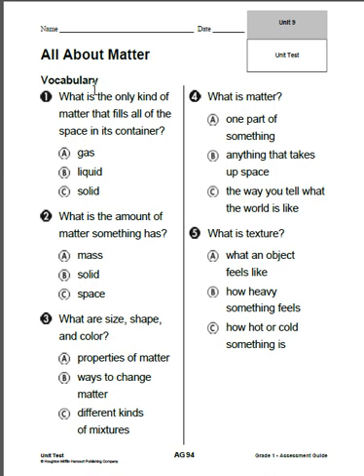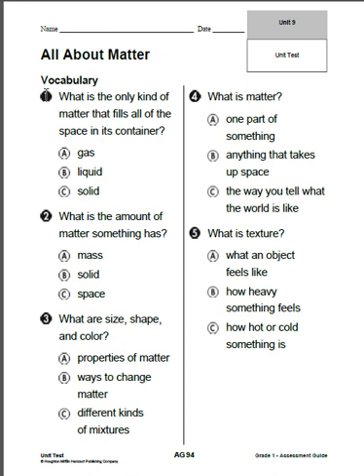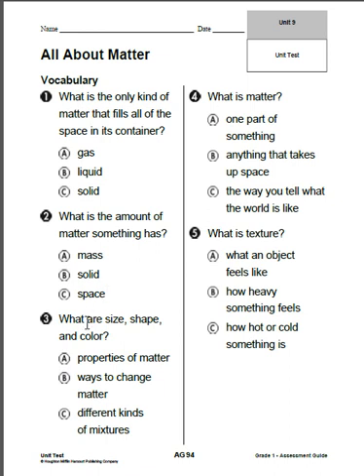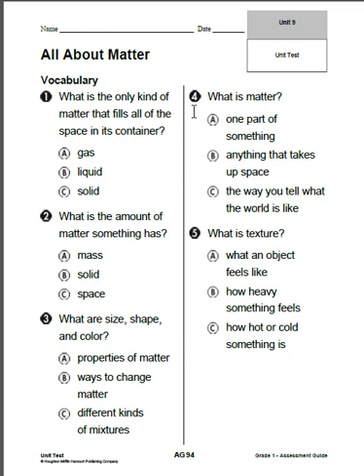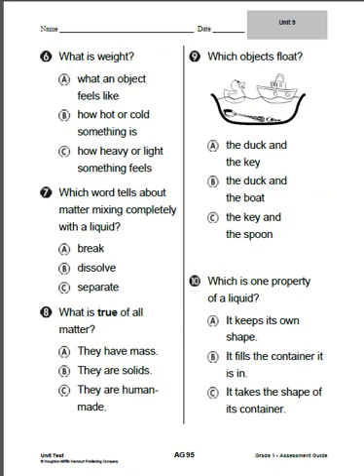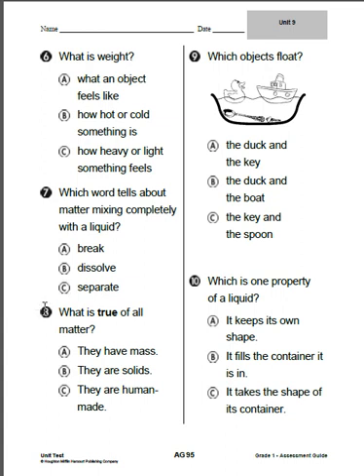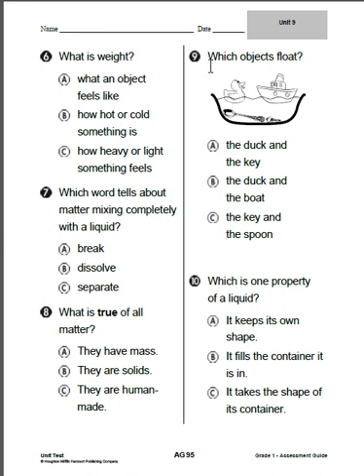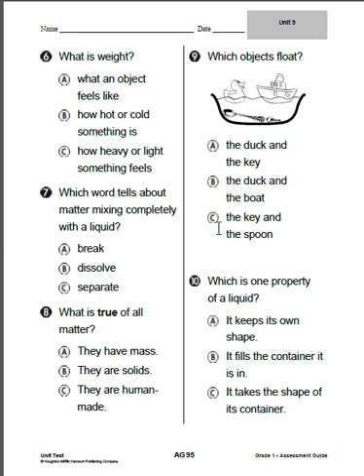Unit 9 Science Test